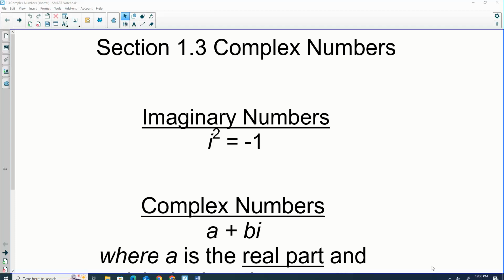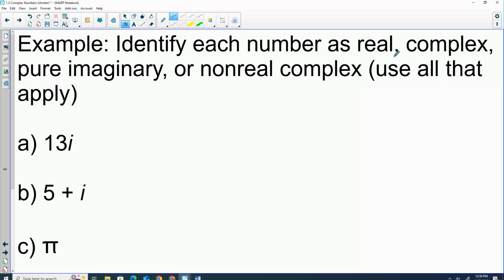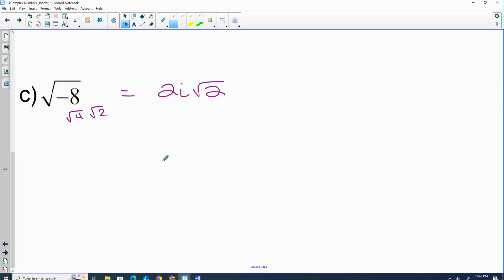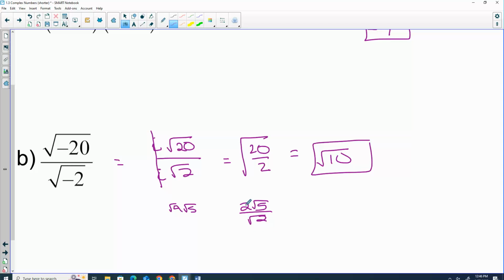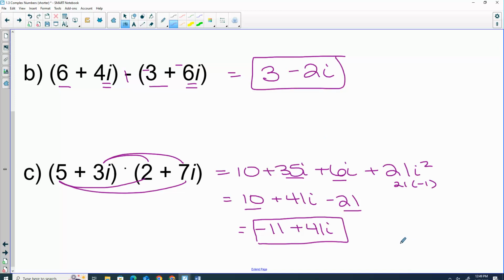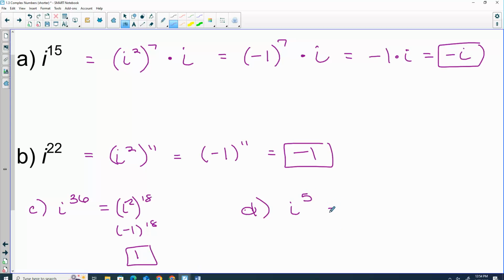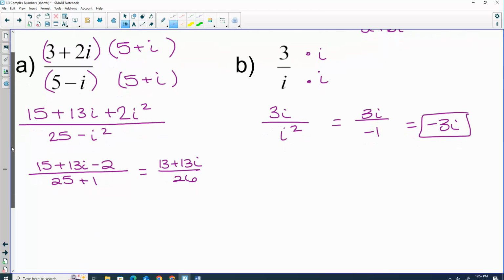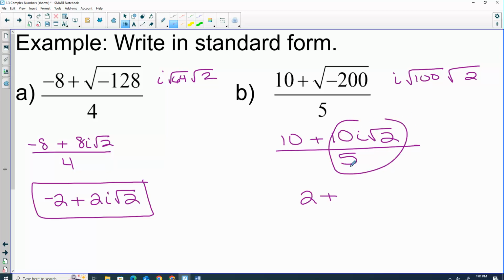Section 1 3 Aug 27